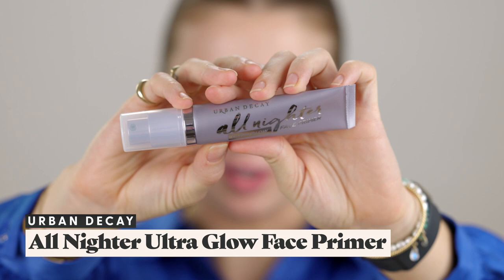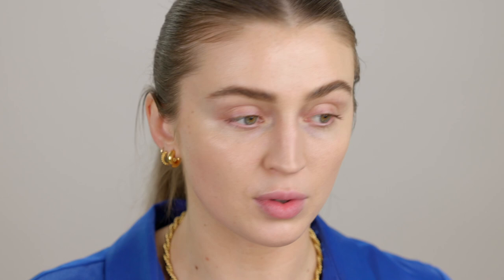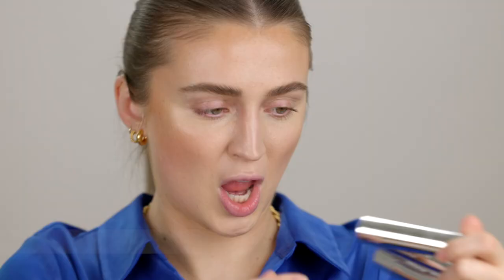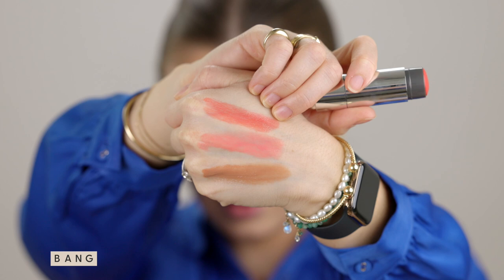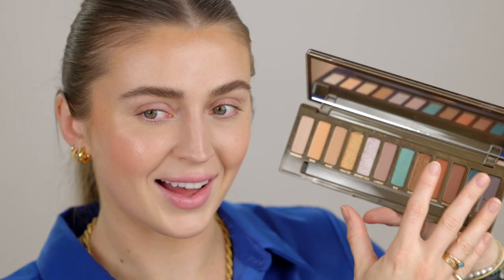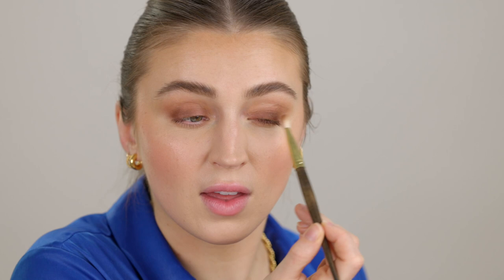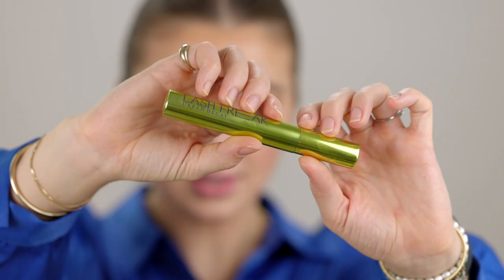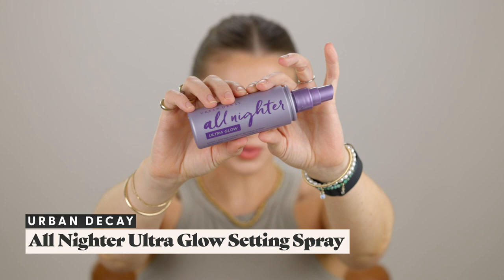WHAT HAPPENED TO URBAN DECAY?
HI PALS! Today we are taking a deep dive into all things URBAN DECAY! Playing with some new launches from the brand and taking a trip down product memory lane too! What are your thoughts on the look and where do you think UD is headed as a brand?! Let's chat in the comments below and LMK if you want to see a chat on any other brands! XOXOXOXOOX